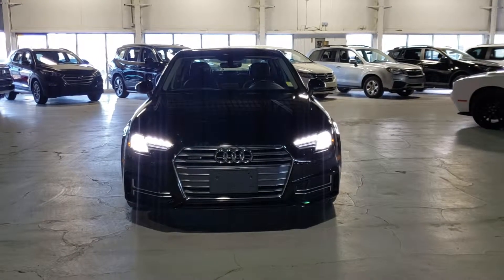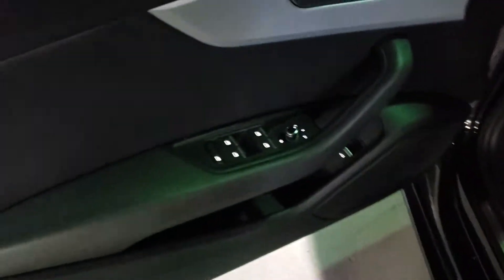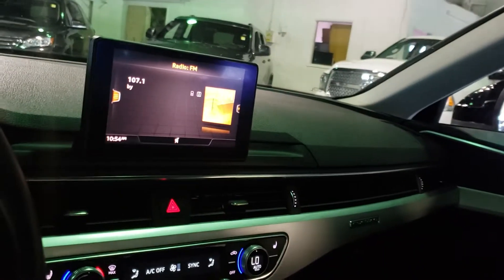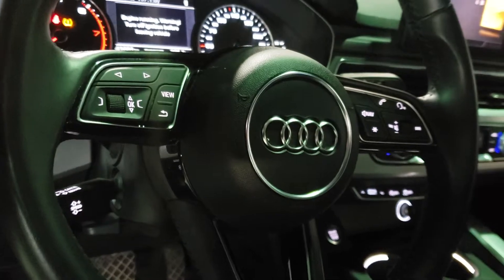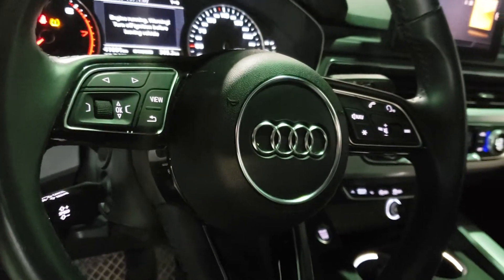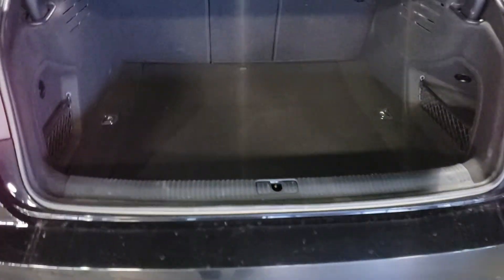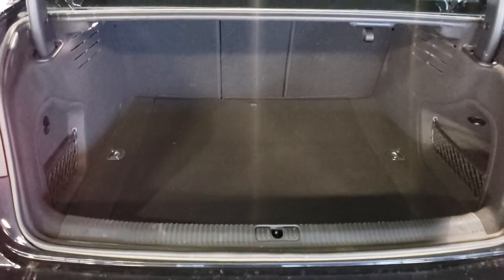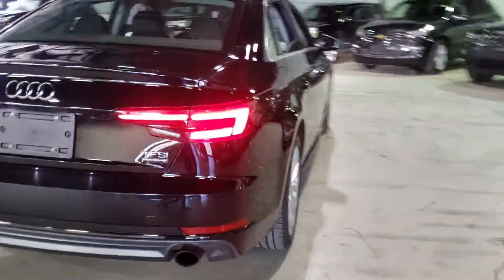2018 Audi A4 Quattro